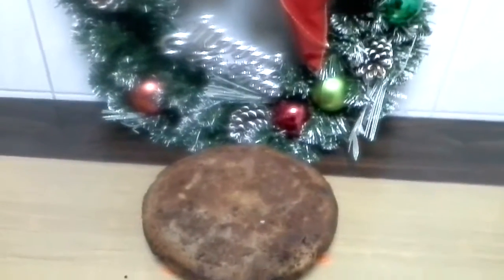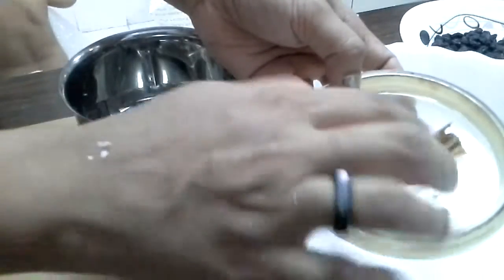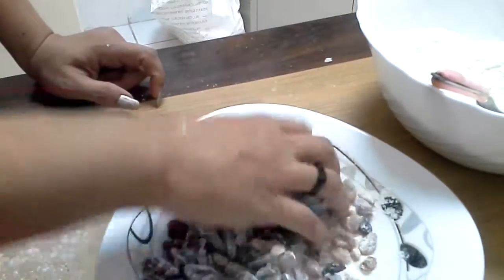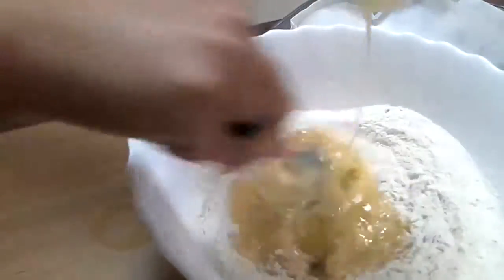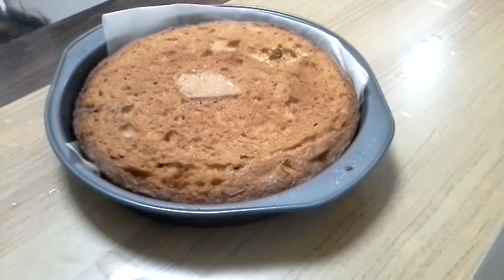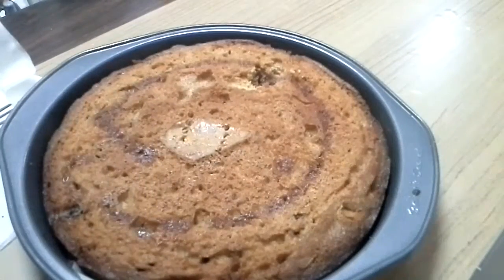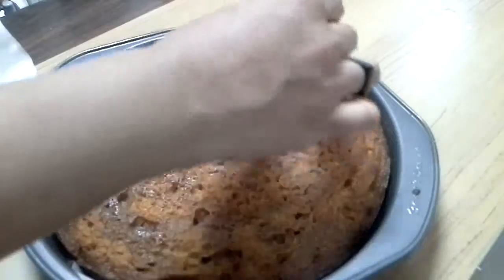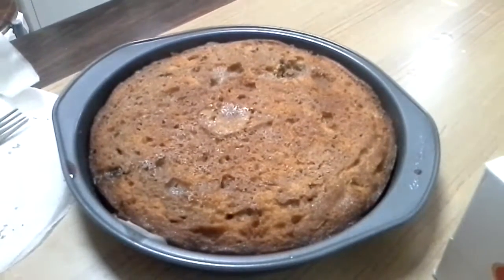Christmas Special recipes 5.Plum cake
Plum cake which is a must sweet to celebrate the Christmas, enjoyed by both kid's and grownups